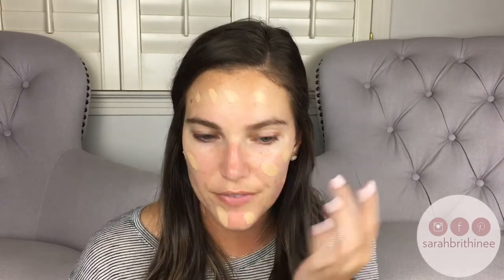Everyday Summer Makeup Tutorial | Sarah Brithinee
This is a super simple look that I wear daily during the hot summer months. I hope you enjoyed it. All of the products I used are listed below!

PRODUCTS MENTIONED:

Origins Ginzing Energy Boosting Gel Moisturizer:

Vaseline Lip Therapy Cocoa Butter:

bareMinerals Good Hydrations Primer:

It Cosmetics Your Skin but Better CC Cream:

Ecotools Sponge:

L'Oreal Crayon Concealer:

Benefit Watt's Up:

Benefit Hoola Bronzer:

Real Techniques Powder Brush:

Nars Laguna Bronzer:

Too Faced Love Flush Blush in Baby Love:

Physicians Formula Instaready Setting Spray:

Milani Clear Brow Gel:

Tarte Lights, Camera, Lashes Mascara:

Too Faced Better than Sex Mascara: